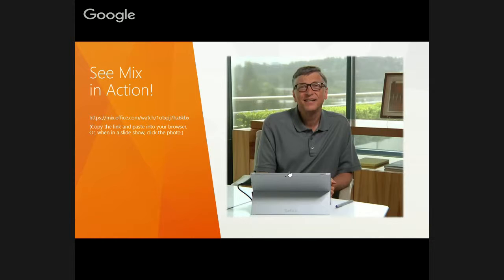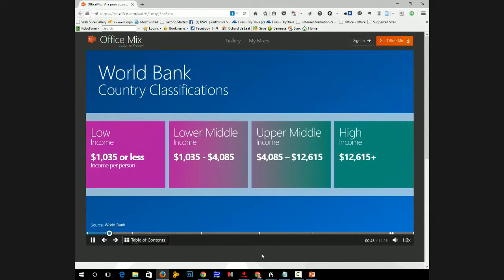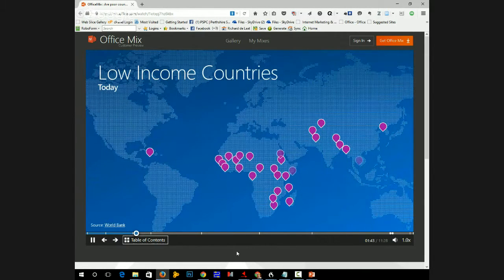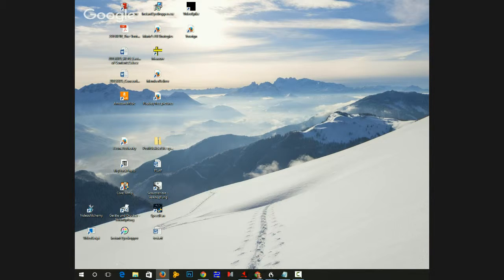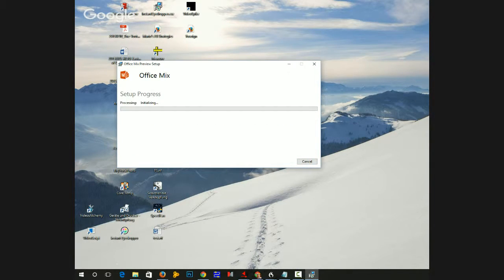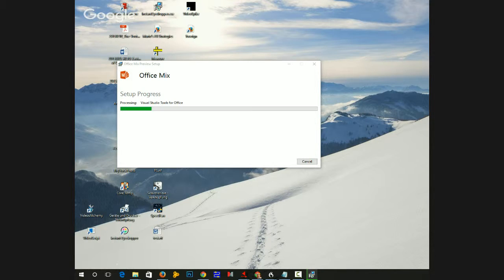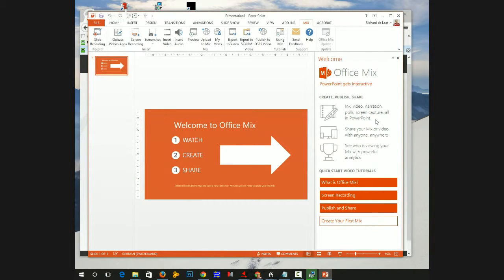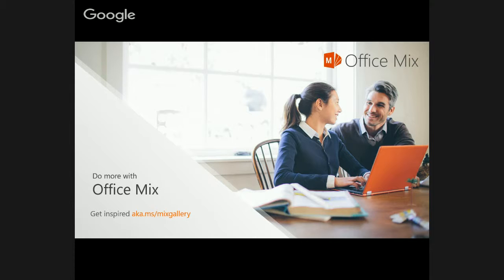Testing Webinar integration